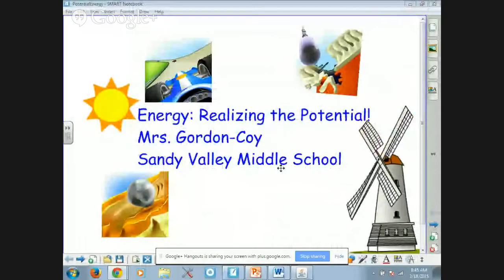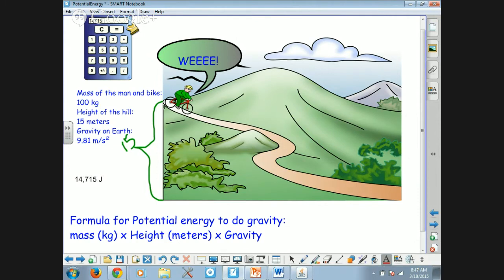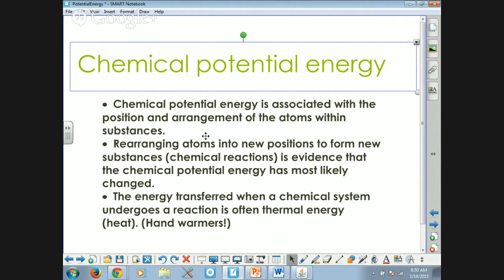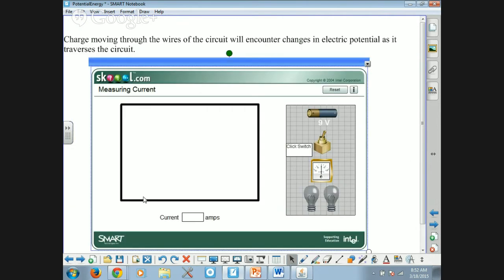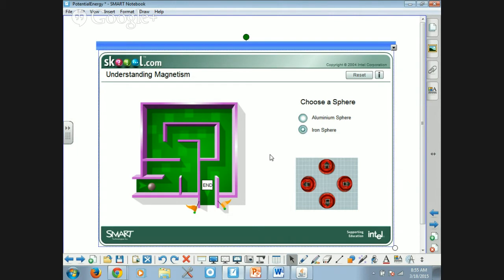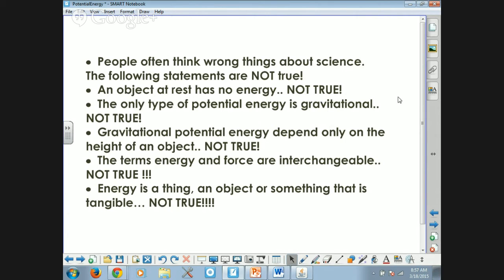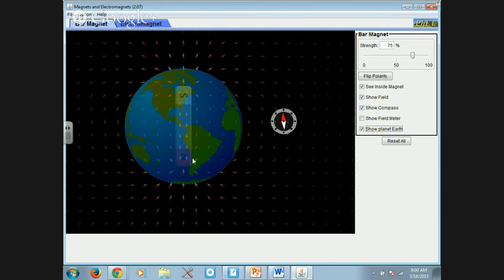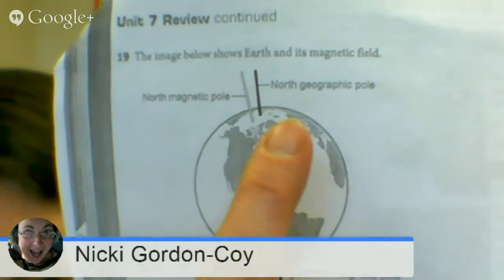Potential Energy Examples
Wrapping up potential energy!